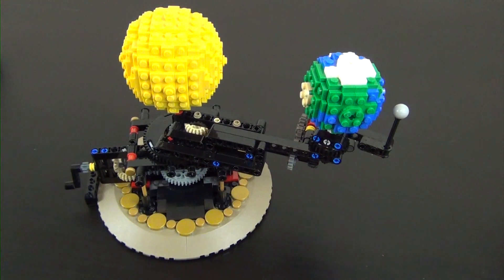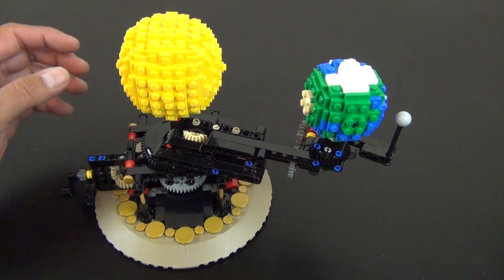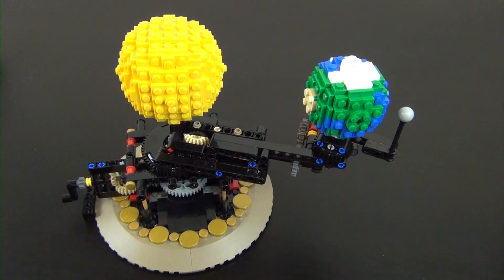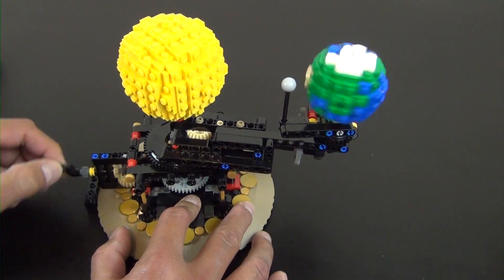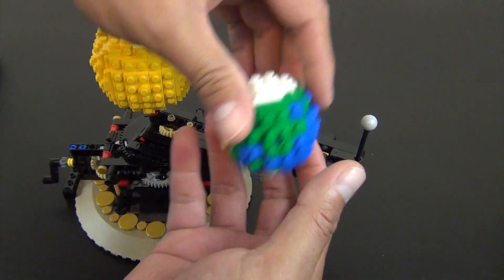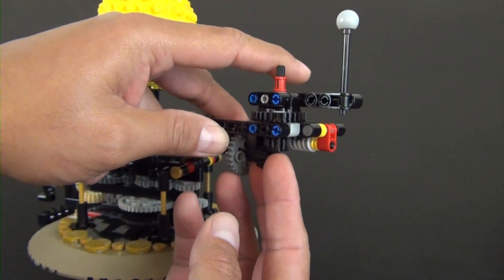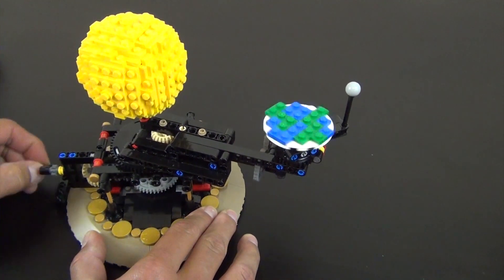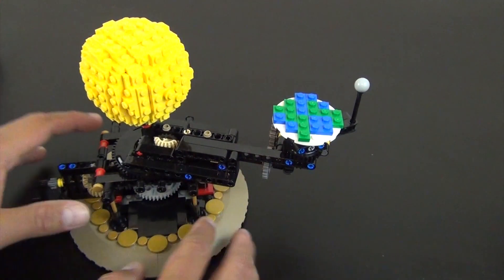How To Fix JK Brickworks LEGO Orrery Model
In today's video we jump into this awesome model of a LEGO Orrery by JK Brickworks and I will show you how to fix a major flaw of the model.